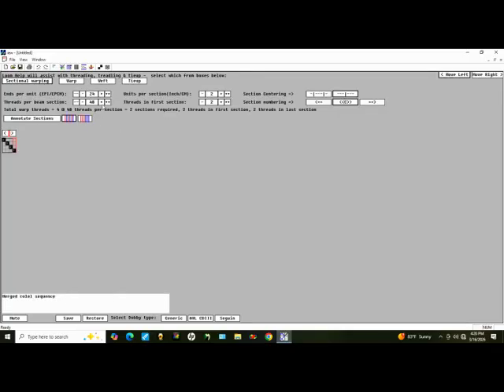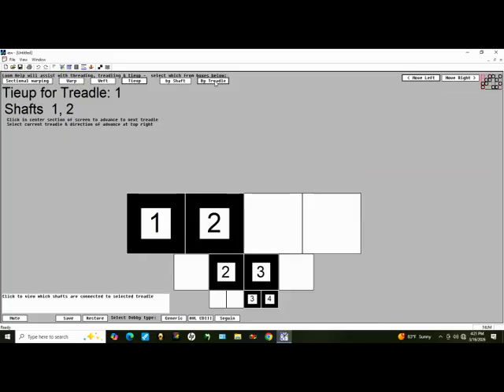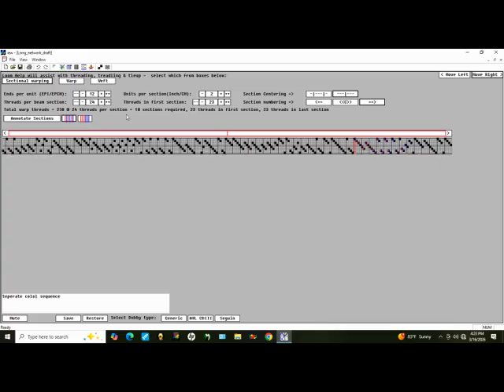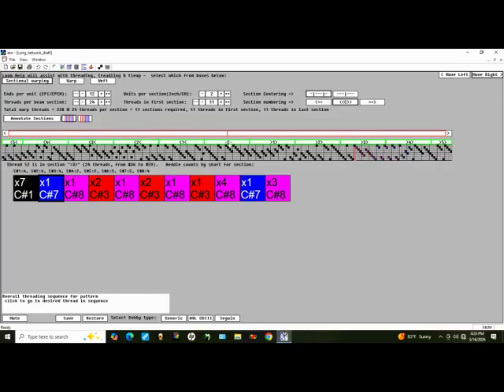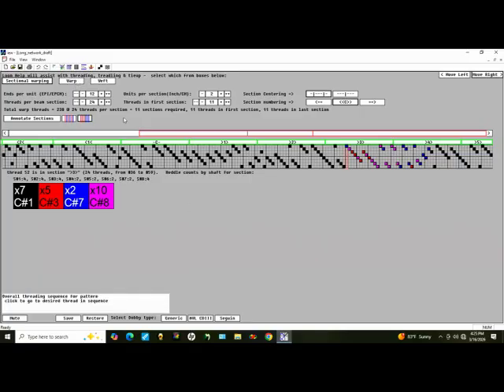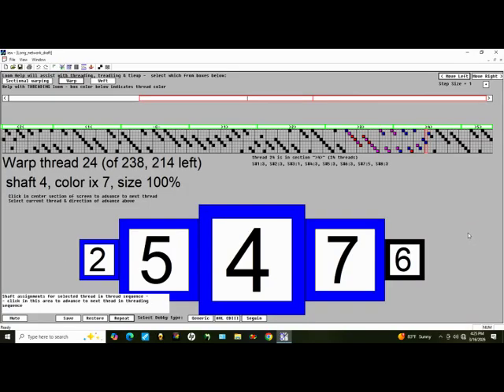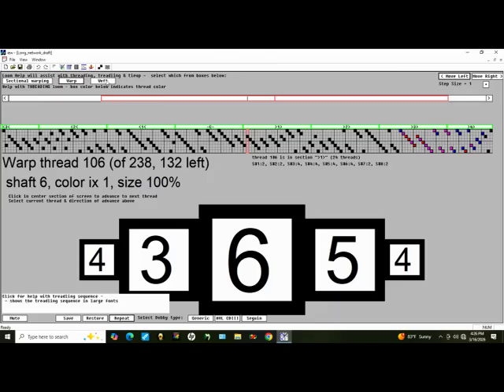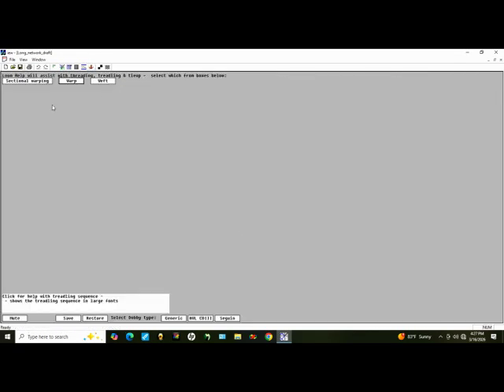Quickdraw Weaving 3.11 - Loom Help Overview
Describes general overview of program ability to assist with Winding Sectional Warps, Threading the loom, Setting up Tieup and Treadling the loom while weaving.